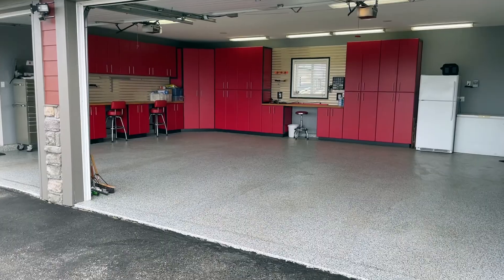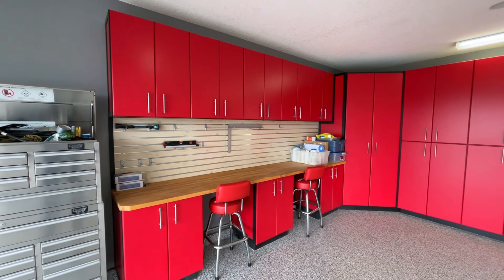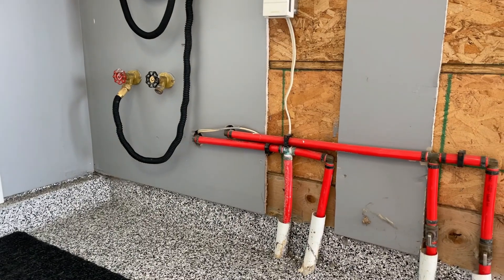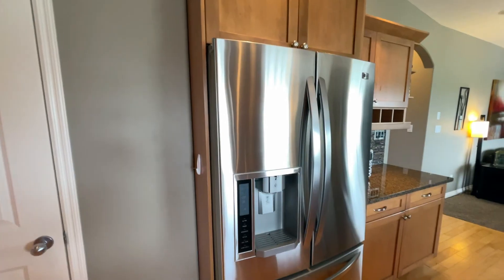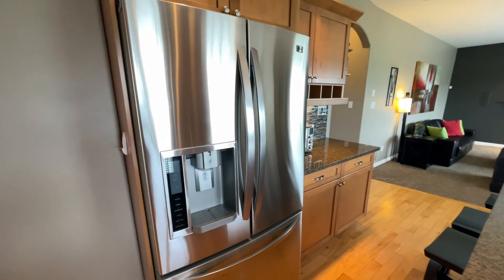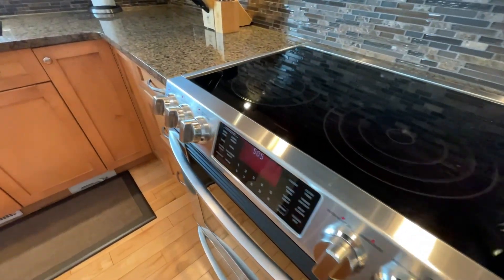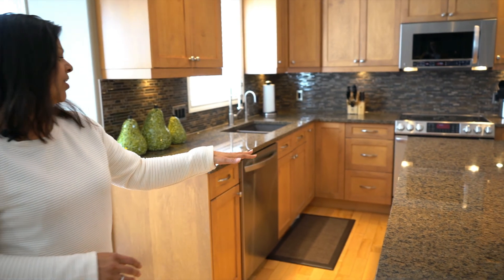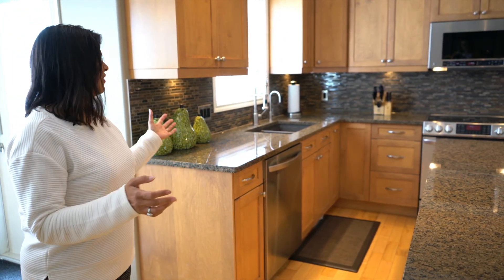**SOLD** Acreage for sale-216 Appaloosa Lane, Airdrie-Yankee Valley Estates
Beautiful 2 acre country living at it finest with this lovely home situated in Yankee Valley Estates with a superb mountain view. This immaculate 2 story home is complete with newer exterior Hardie board siding, upgraded high wind shingles, newer garage doors and all exteriors doors. Upon entry you will be amazed at the gorgeous staircase, 9ft ceilings, maple floors and how well maintained this home is. There is a front den that could be used as a bedroom as it has a walk in closet. Off to the side is the laundry room with sink and the 1/2 bath. The living room is spacious, has a gas fireplace and overlooks the beautiful yard. Kitchen has been updated with newer island, granite counters and appliances. The formal dining room is off to the other side and there is also another living room for the growing family. Basement includes a recreation room, huge bedroom with full bathroom, large storage spaces and flex area. This home also has newer hot water tanks, a water fall feature & alarm system. Back yard is complete with a chain link fence. Enjoy the 6 person hot tub to relax in after along day while enjoying the beautiful sunset. Wonderful home in a wonderful community!